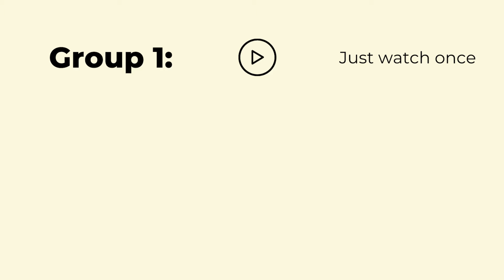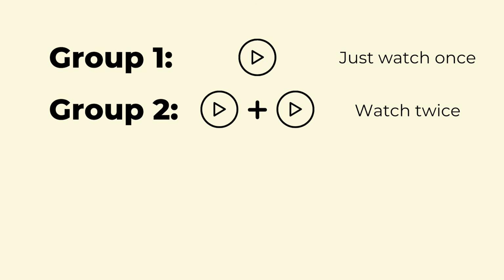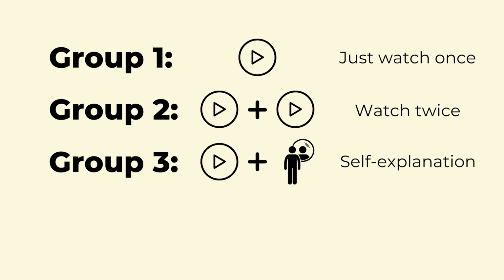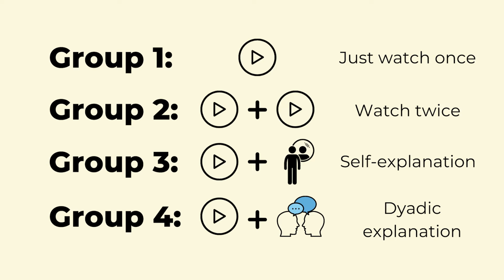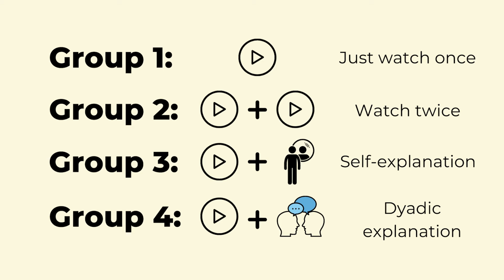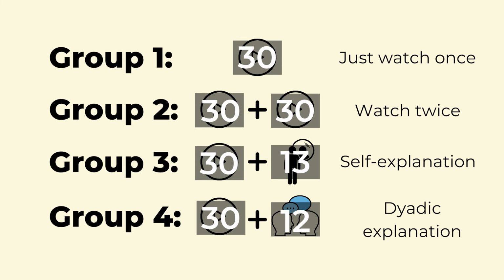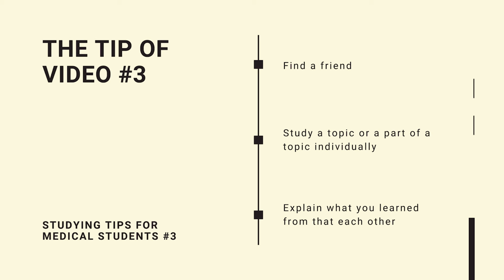How to Study Medical School Exams #3 | Quick Studying Tips for Medical Students | DYADIC EXPLANATION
In this video, the studying tip that I will present is not known by any medical student since the article of the tip has been accepted just a few days ago and hasn't been published yet in an issue of the journal. So it would be better for you to stick around until the end.

The article that I mentioned in the video: Rotgans, J. I., & Cleland, J. A. (2021). Dyadic‐Explanations During Preparatory Self‐Study Enhance Learning: A Randomised Controlled Study. Medical Education.

Music
Les Toreadors from Carmen (by Bizet) - Bizet

Photos and videos by Gokhan Ergin Eryildir, Brianna Swank from Pexels. Thanks all of them!

Take the Flamingo on your t-shirt, hoodie, mug or smartphone case